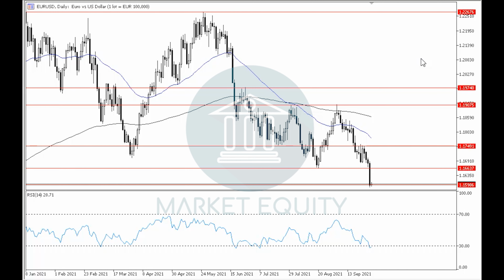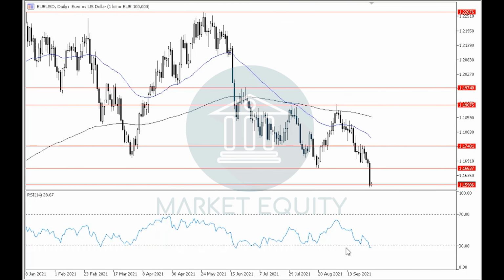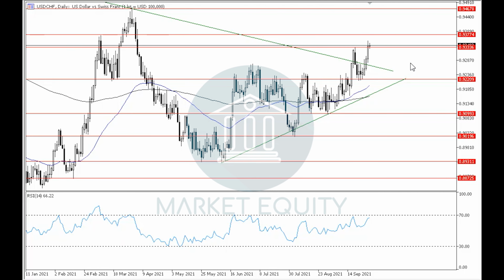Daily Technical Analysis Thursday 30 9 2021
Start : 00:00
EURUSD 00:15
USDCHF 02:05
USDJPY 03:53